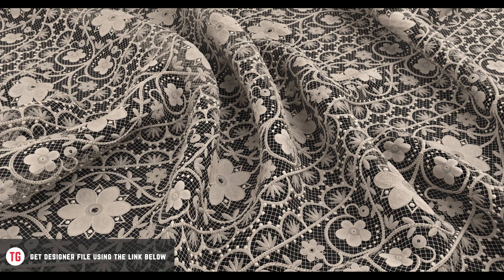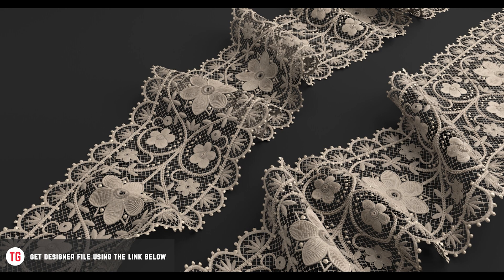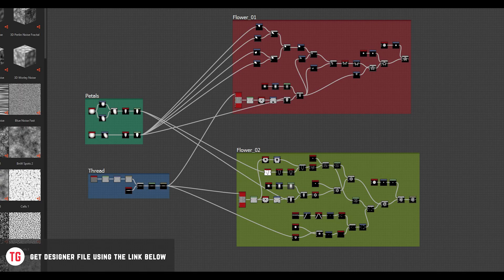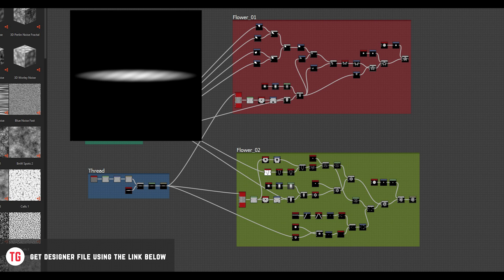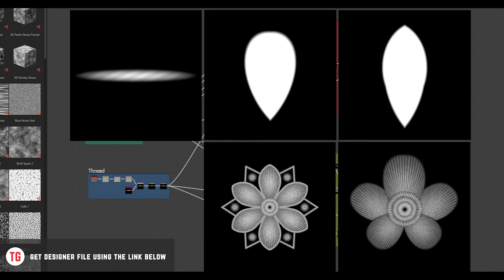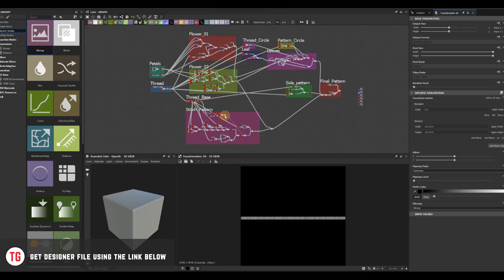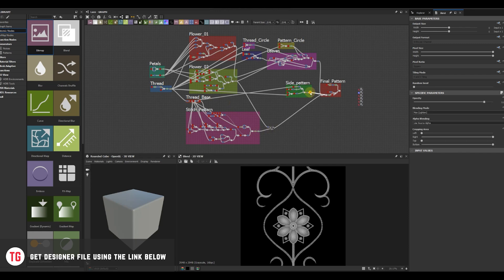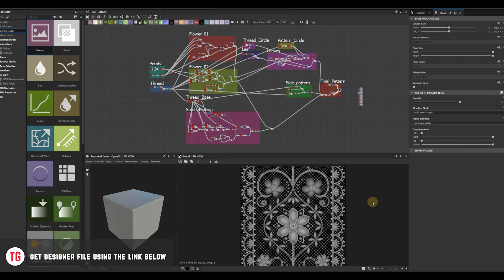Embroidered Lace Material in Substance Designer Part 2 | Ornament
Embroidered Lace Material Timelapse — Substance Designer 2020.

This is Part 2 of the tutorial on how to create embroidered lace material in Substance Designer.
 In the previous video, I showed you how to make thread, petals and flowers.
Today I’ll show you how to make a stitch and modify it to get more interesting shapes. And finally, we’ll put together all the pieces we created before and finish the ornament part for this material.

Intro: (0:00)
Ornament 1 (for side parts): (0:29)
Base Thread: (3:35)
Stitch: (4:15)
Side Ornament: (8:21)
Leaf: (10:06)
Pattern "Circle": (10:17)
Ornament 1 (main): (11:13)
Background Ornament: (13:52)
Final Ornament: (14:38)

Inspired by the incredible artworks of Yumiko Higuchi